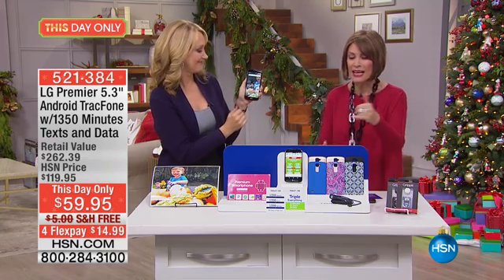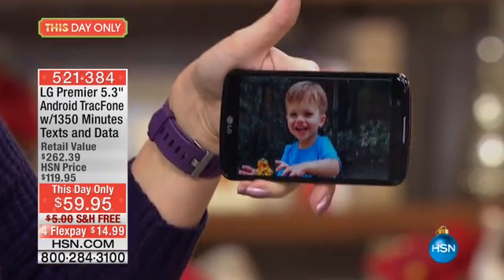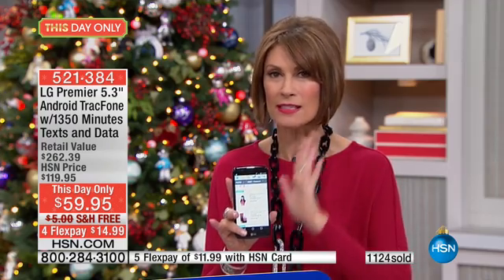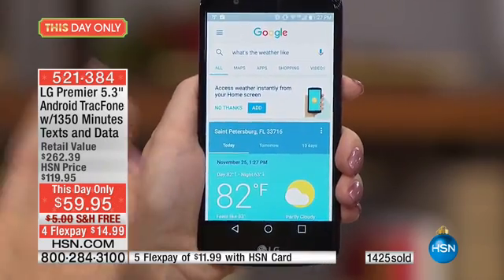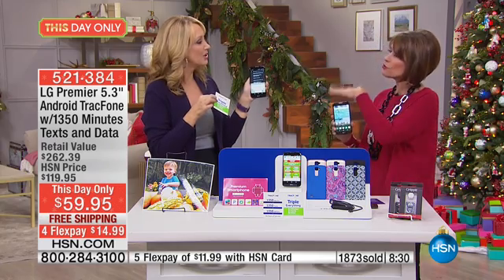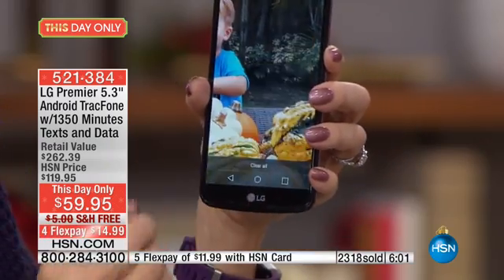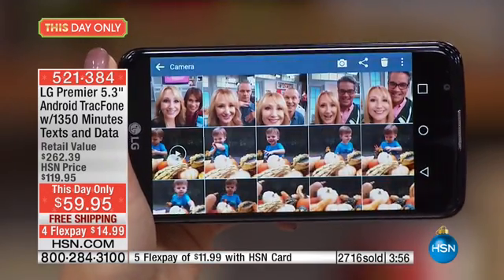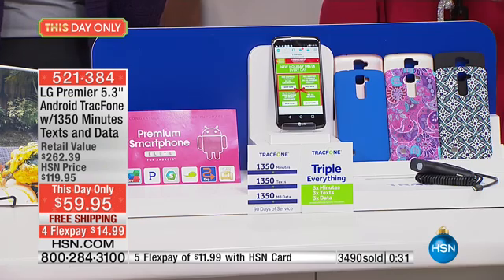LG Premier 5.3" Android TracFone with 1350 Minutes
LG Premier 5.3" Android TracFone with Case, Car Charger, App Pack and 1350 Minutes, Texts and Data
When an ordinary phone just won't cut it, reach for the LG Premier. A powerful processor...